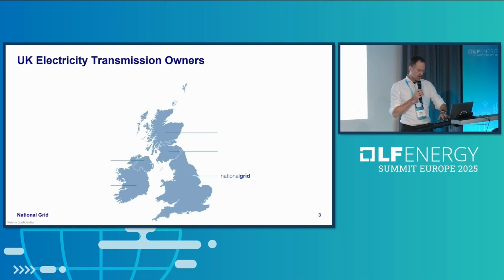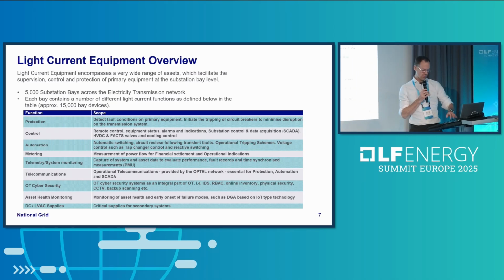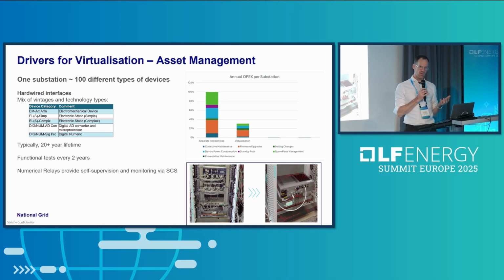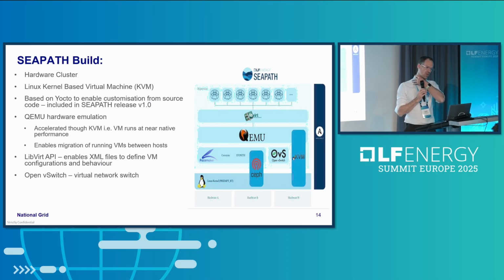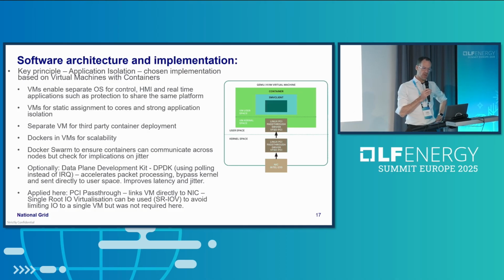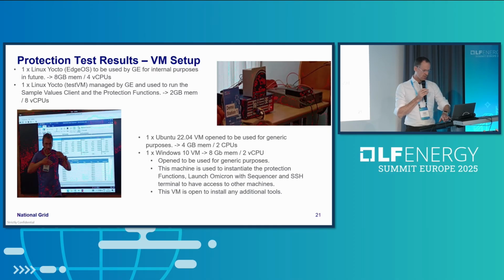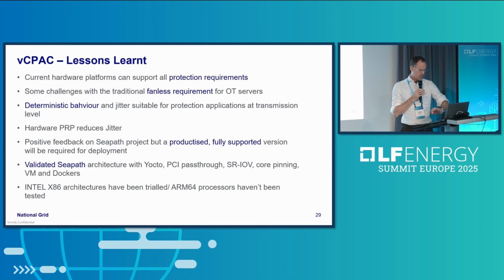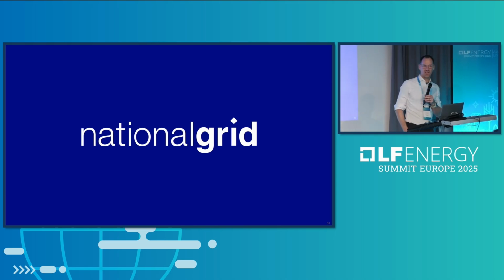A Case Study on Testing LFE Seapath at National Grid Electricity Transmission - Thomas Charton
A Case Study on Testing LFE Seapath at National Grid Electricity Transmission - Thomas Charton, National Grid Electricity Transmission

This presentation will aim to give a Case Study on a Proof of Concept between GE Vernova and National Grid Electricity Transmission using LFE SEAPATH in order to host and give the required real time performance for Virtualised Protection and Control. The presentation will take the audience through how the project was planned, and it will explain the research that supported the different design decisions that were taken, including how the processing of network packets was accelerated, and how the high priority processes of Sampled Value Processing and Protection Runtime were isolated from interruptions. Results from the project testing will be shared, not just in terms of round-trip times but also with respect to scalability and high availability testing. Finally, the presentation will conclude with what next to expect from developments in this area, including the cybersecurity features now being added to this setup.